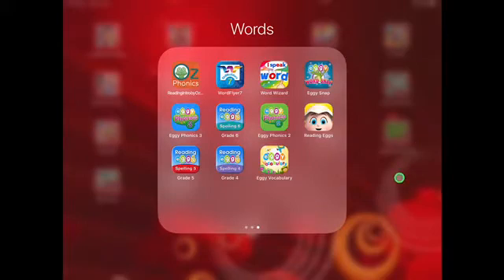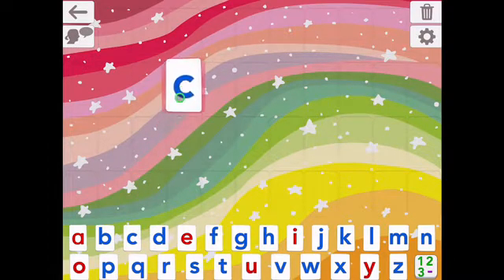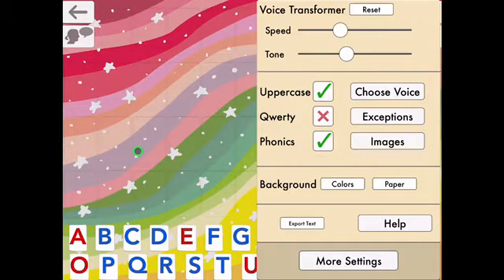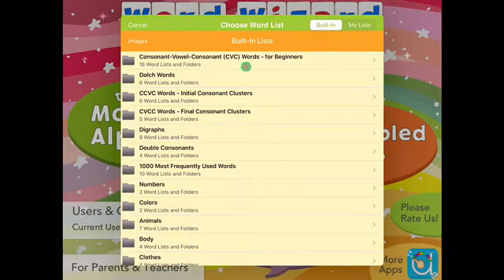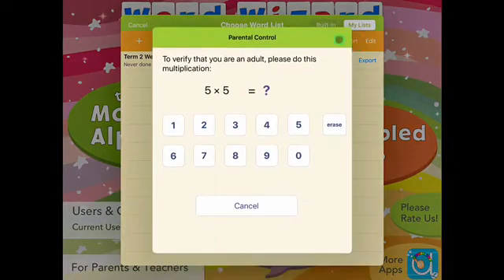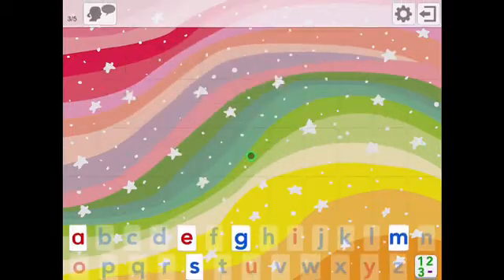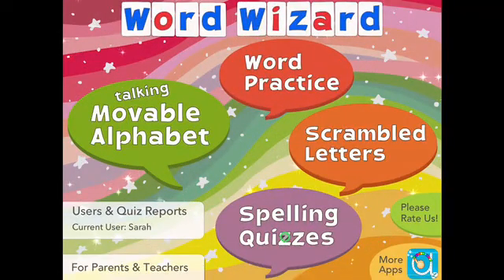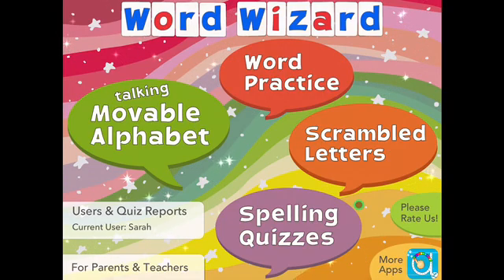Word Wizard App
Using the app and changing settings.